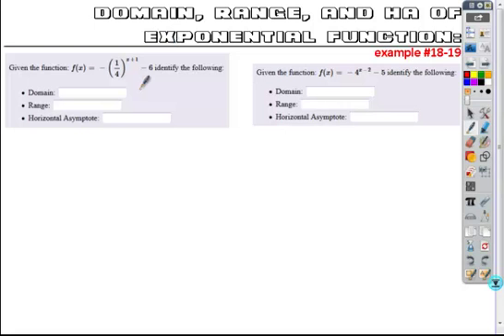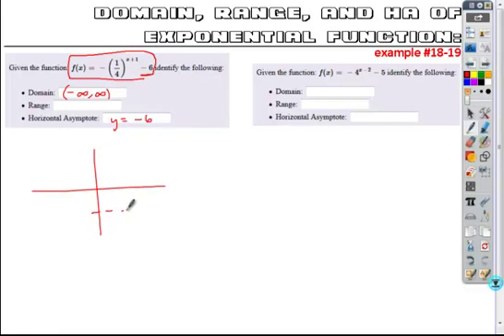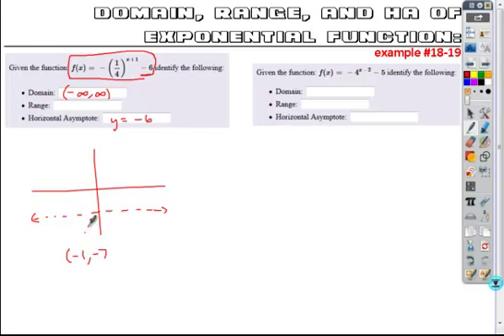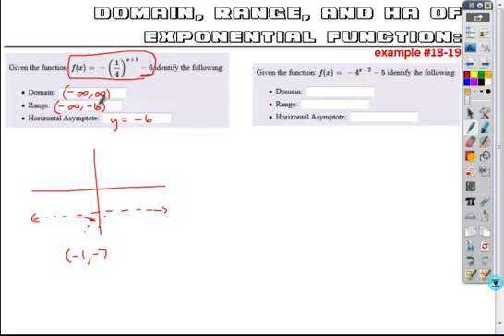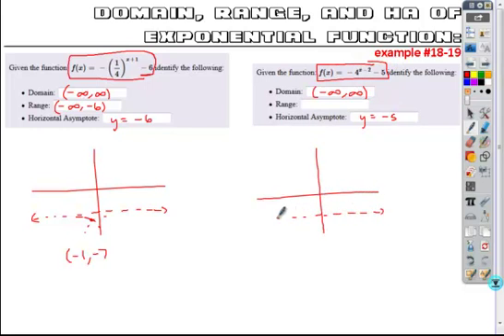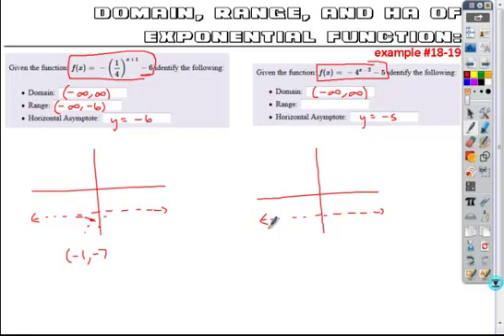6 2alg2HW18 19